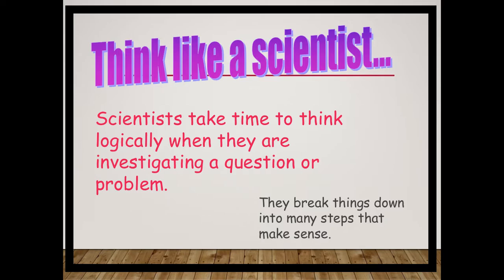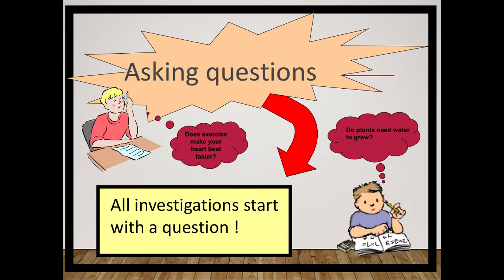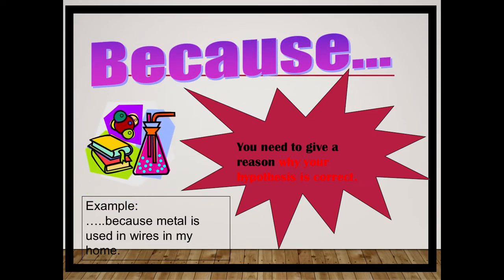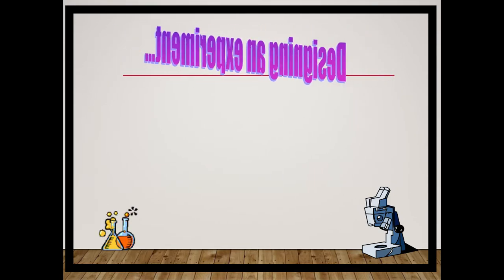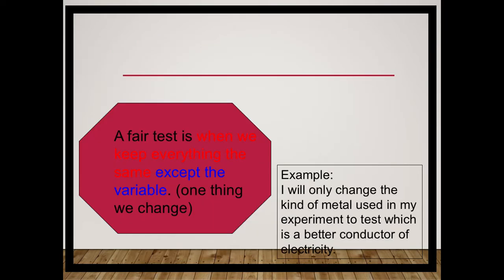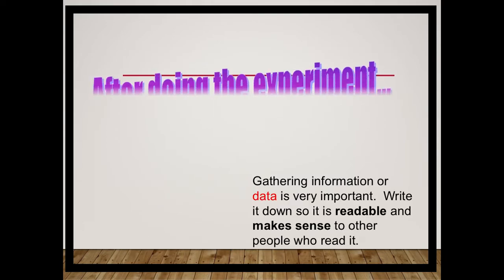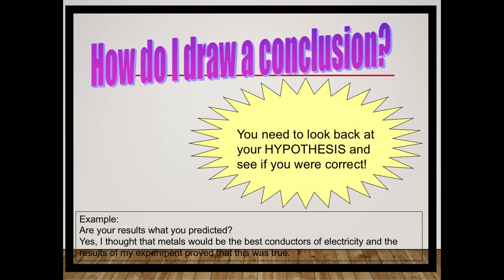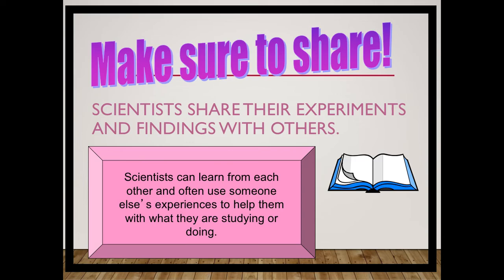Scientific Method PP Day 2